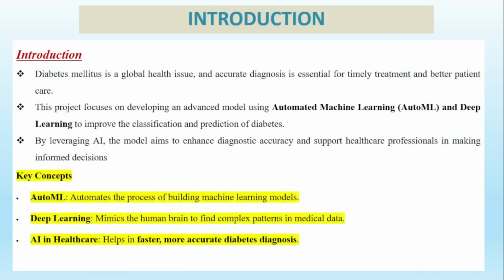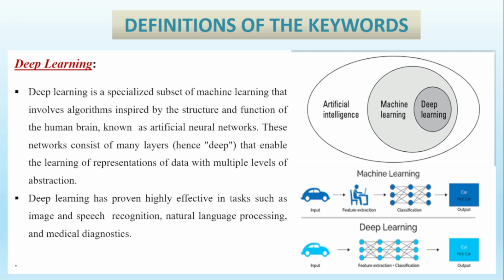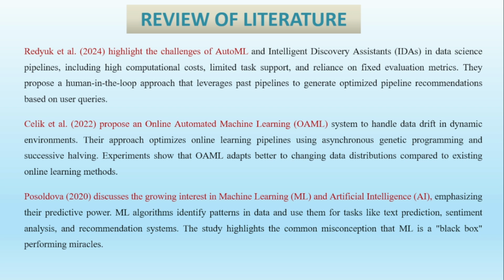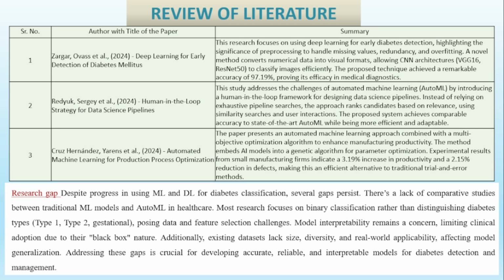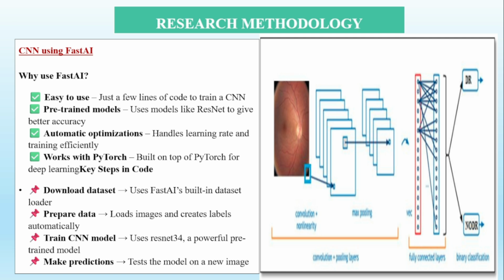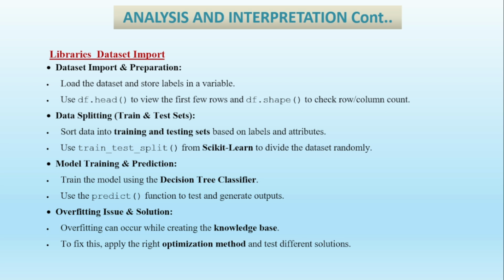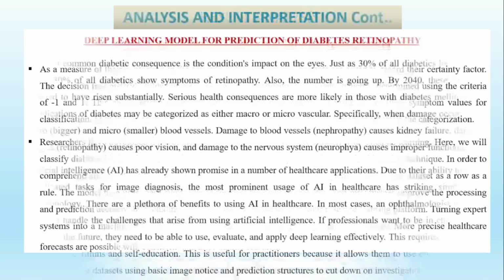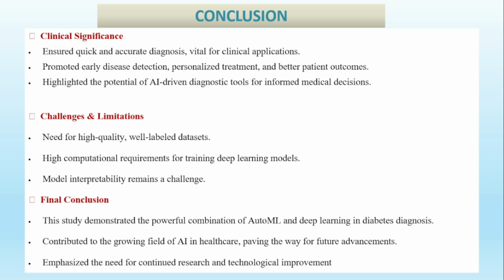Revolutionizing Diabetes Classification with AI: AutoML&Deep Learning Model By Dr. Sanmati Jain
In this video, Dr. Sanmati Kumar Jain presents his PhD research on the Design and Development of a Model Using Automated Machine Learning (AutoML) and Deep Learning for Classifying Diabetes Mellitus. This study explores how advanced AI techniques can enhance the accuracy and efficiency of diabetes diagnosis by leveraging machine learning and deep learning algorithms.

The model integrates real-time data processing, multi-modal data sources, and robust classification techniques to support clinical decision-making and improve patient outcomes. Watch this video to learn about the innovative use of AI, ML, DL, and Data Science in healthcare and how it can transform diabetes management.

🔍 Key Highlights:
✅ AutoML & Deep Learning Model Architecture
✅ Real-Time Data Processing for Clinical Applications
✅ Multi-Modal Data Integration for Accurate Diabetes Prediction
✅ Future Scope and Practical Applications in Healthcare